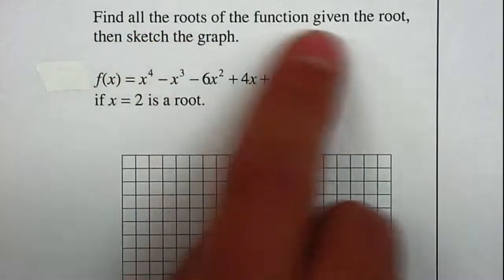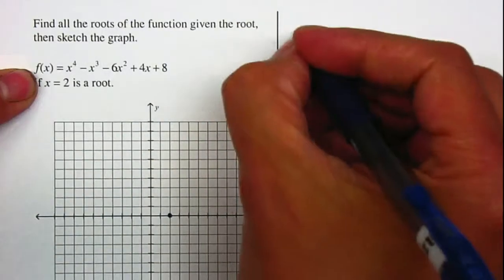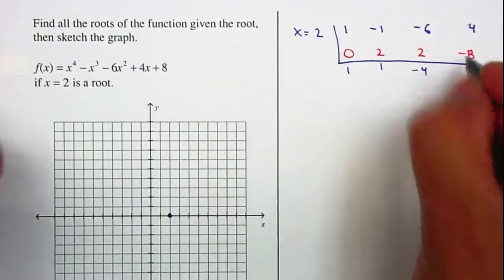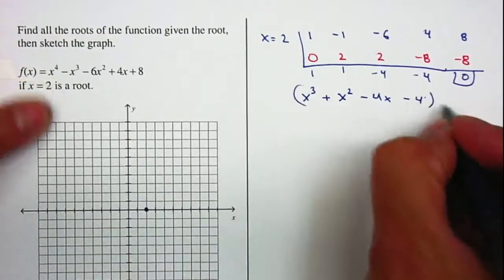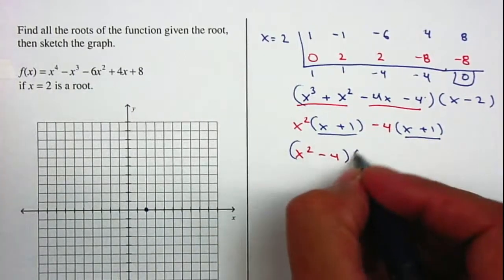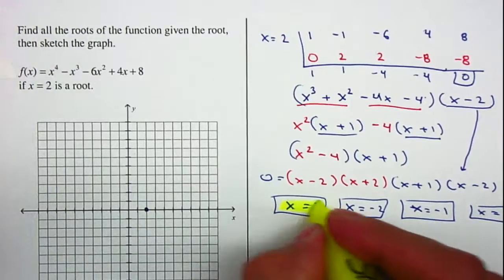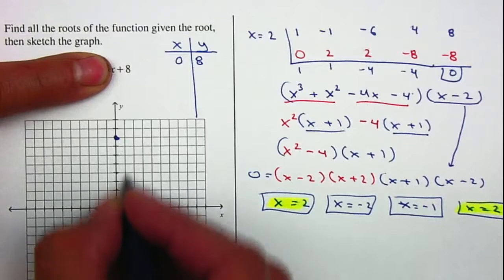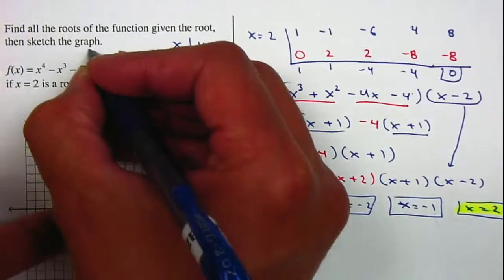P34 - Trig - Unit 10 - Graph Polynomial Functions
P31 - Trig - Unit 10 - Graph Polynomial Functions